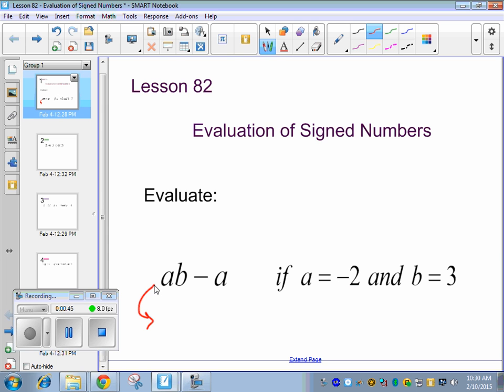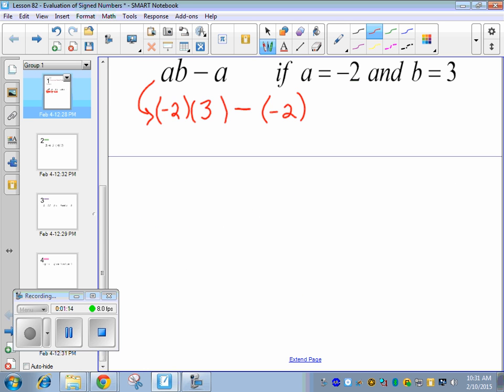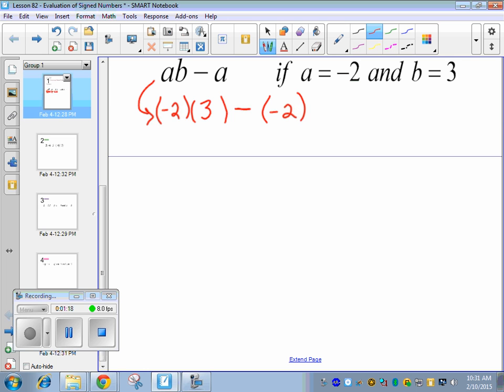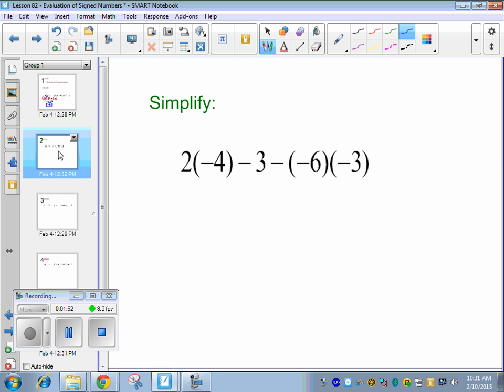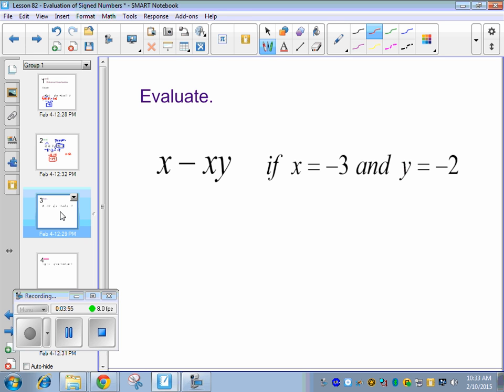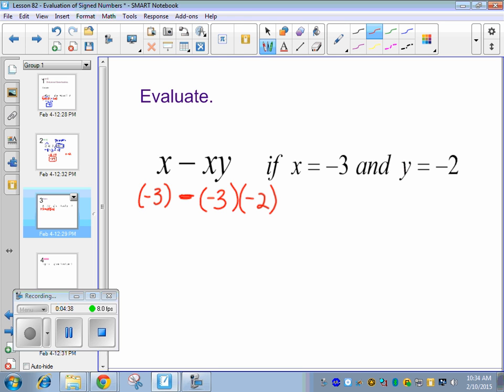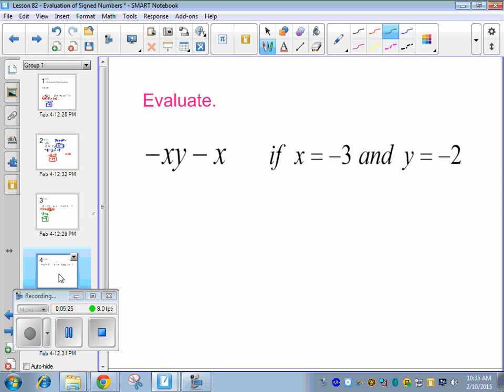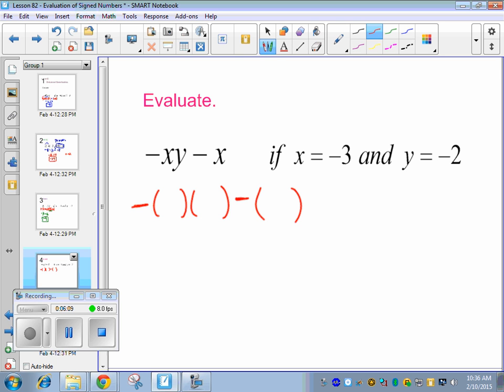Lesson 82 Evaluation of Signed Numbers